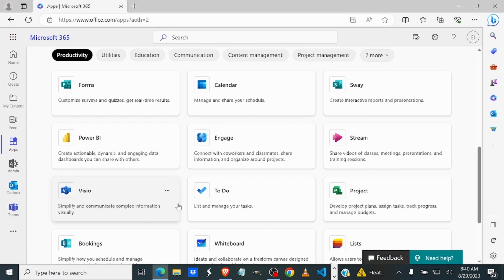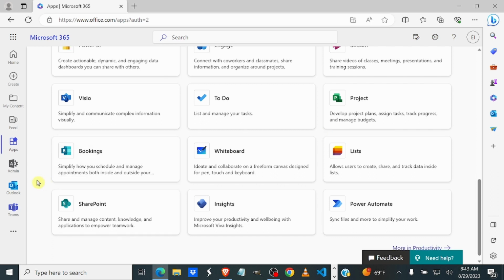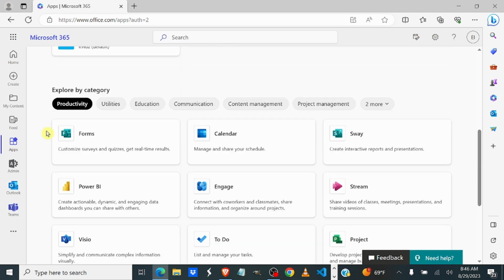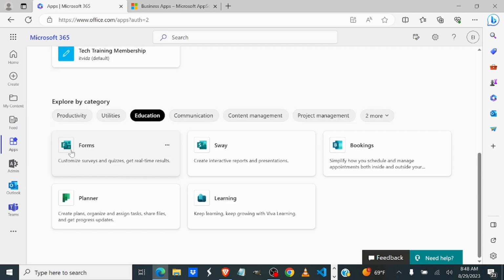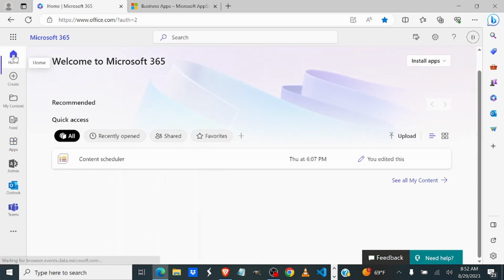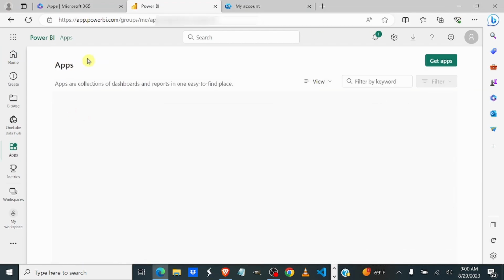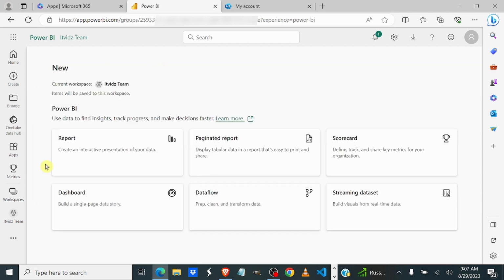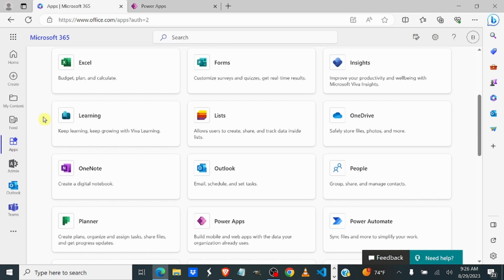Overview of Other Free Applications From Microsoft 365 Developer Program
In this video, I will give you an Overview of Other Free Applications From Microsoft 365 Developer Program. The program comes with much more applications than your typical Microsoft Office. Applications such as Microsoft PowerApps, Power automate, SharePoint, Microsoft pages and much more